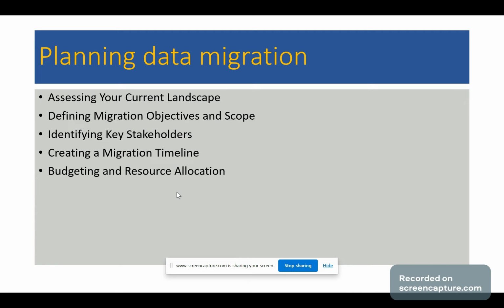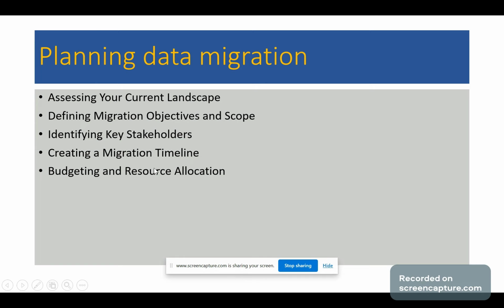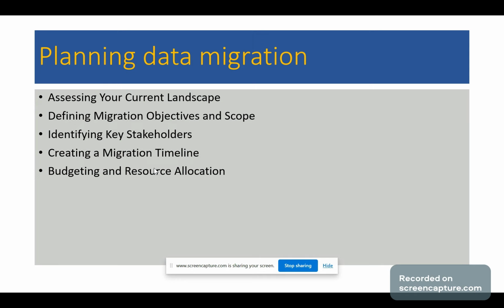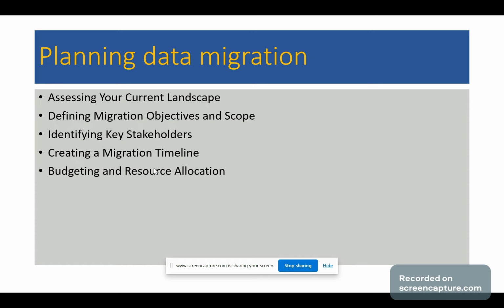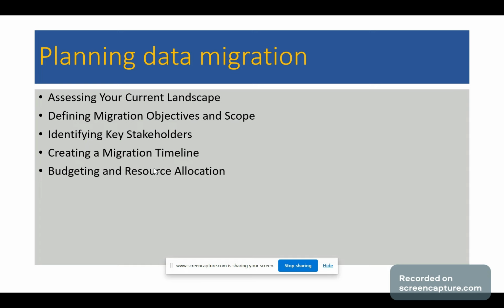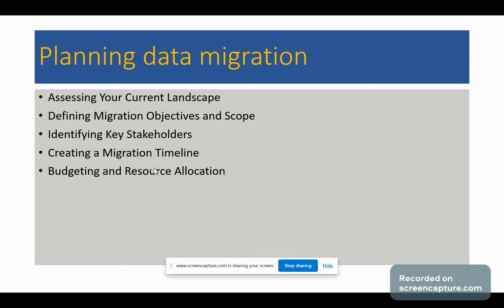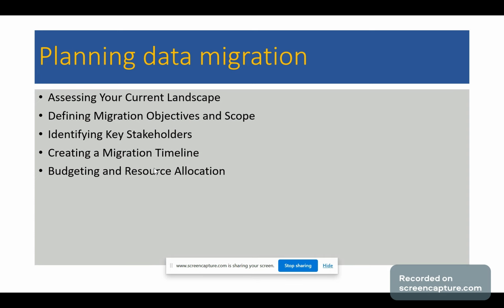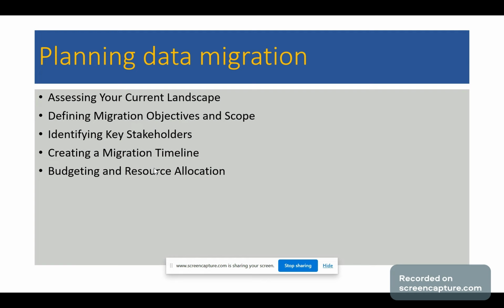SAP S4 HANA Data Migration - Higher level planning of data migration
In this session, SAP SD AND ABAP LEAGUE SUPPORT Raj is going to discuss about SAP S4 HANA Data Migration - Higher level planning of data migration

Planning data migration
Assessing Your Current Landscape
Defining Migration Objectives and Scope
Identifying Key Stakeholders
Creating a Migration Timeline
Budgeting and Resource Allocation